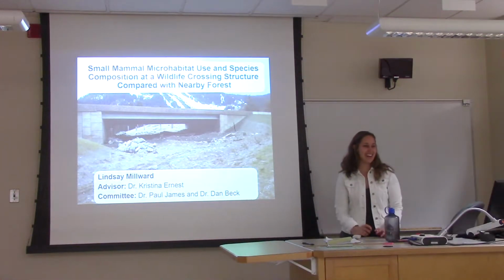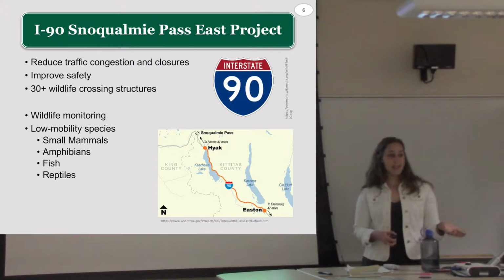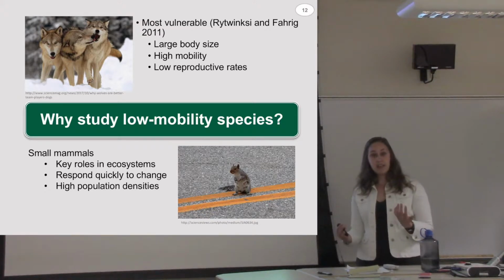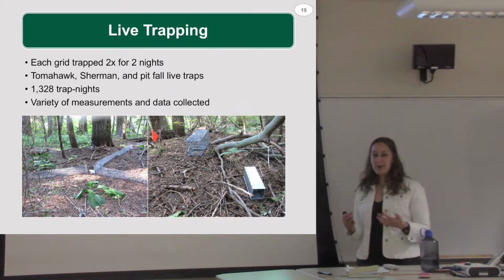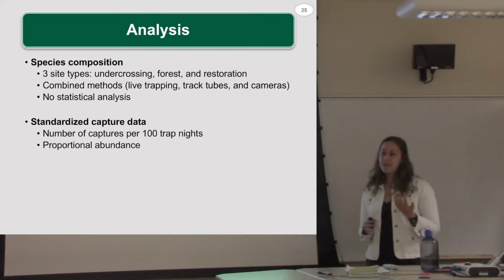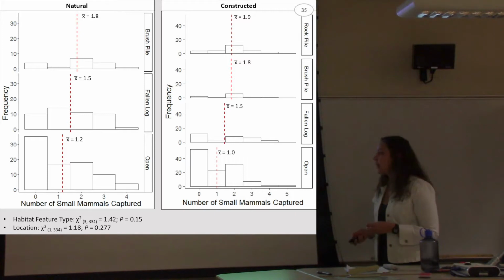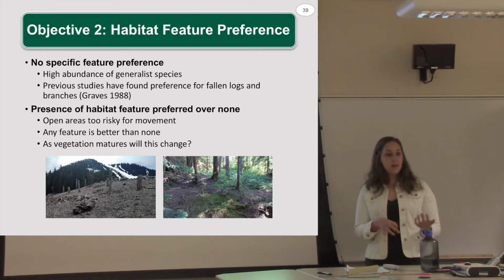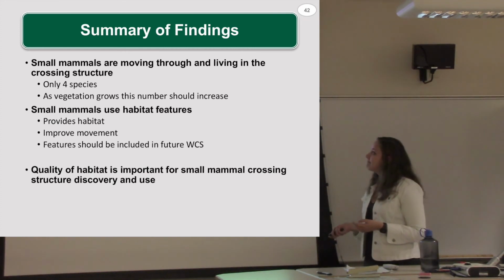Lindsay Millward Thesis Defense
Small Mammal Microhabitat Use and Species Composition at a Wildlife Crossing Structure Compared with Nearby Forest

Masters Thesis Defense: Lindsay S. Millward
Central Washington University